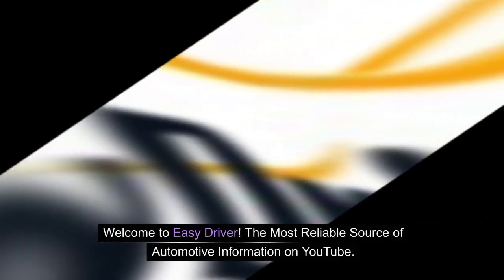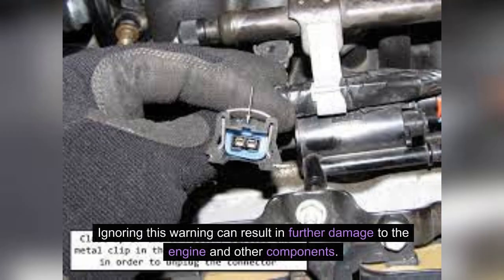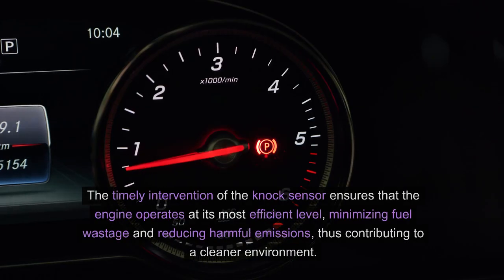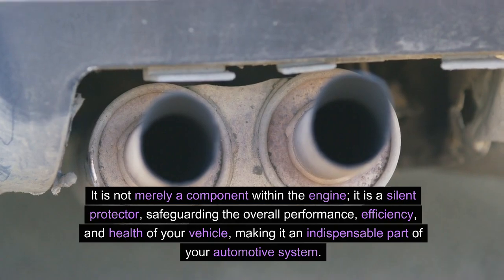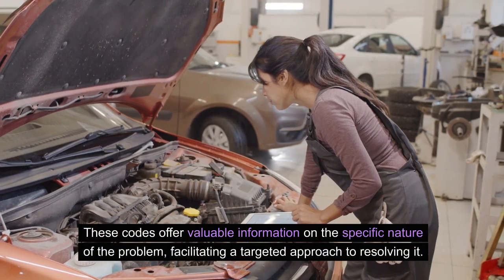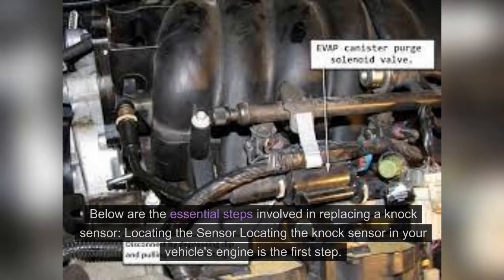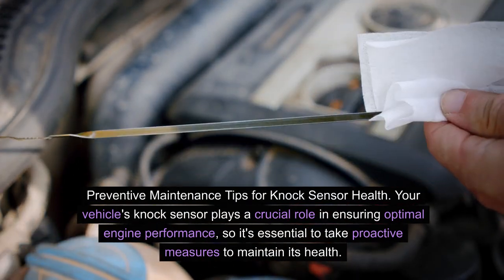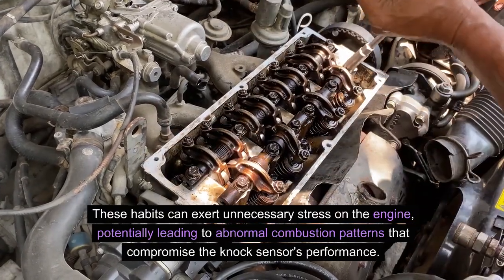Listen Up: Signs of a Faulty Knock Sensor You Shouldn't Ignore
In this video, we decode the warning signals that indicate potential issues with this critical engine component. From poor performance to abnormal engine sounds, learn how to identify symptoms that may point to a malfunctioning knock sensor. Understand the role of knock sensors in preventing engine damage and optimizing performance. Whether you're a DIY enthusiast or just want to stay informed about your vehicle's health, this series provides valuable knowledge on recognizing and addressing issues with knock sensors.